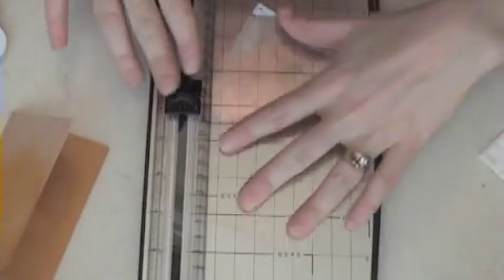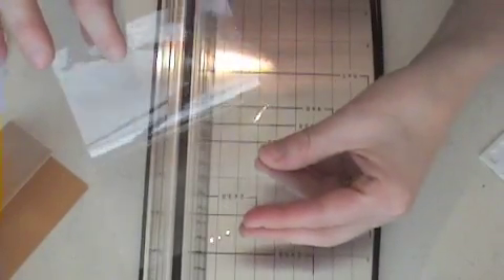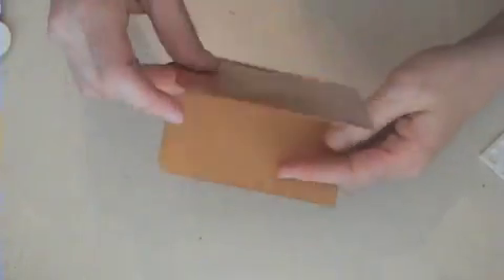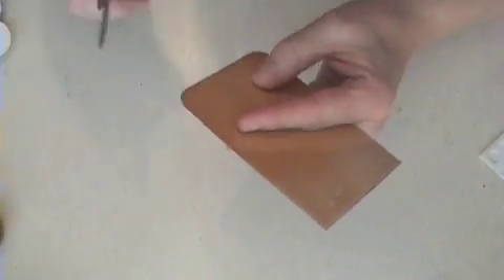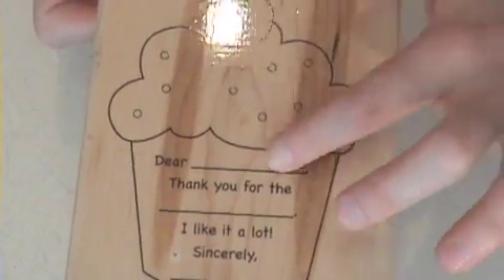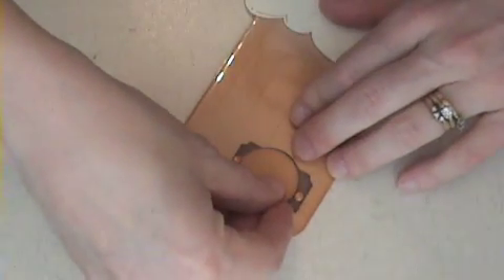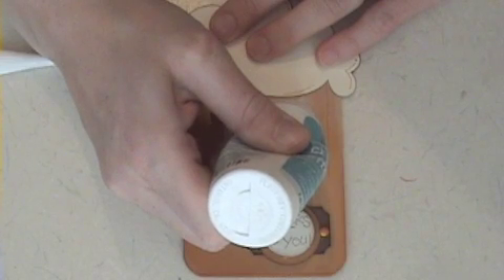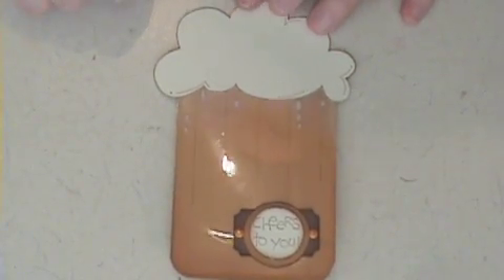Cheers to You!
I am excited to share a "manly" card with you!  This idea came from the stamp set, Cheers to You from Stampin' Up!  It actually uses the big cupcake stamp as the foam for the card:)  Thanks for stopping by!